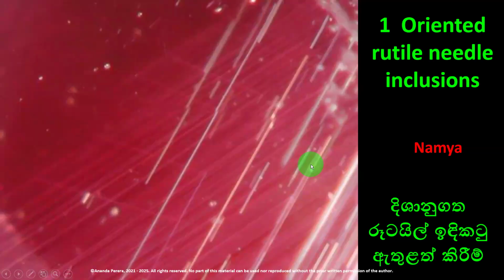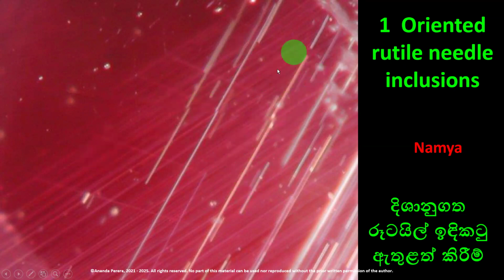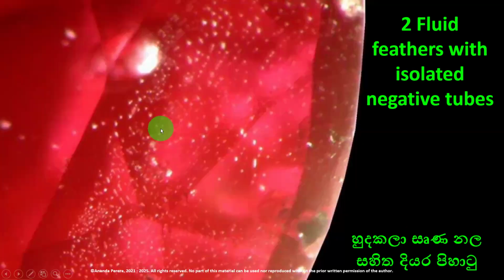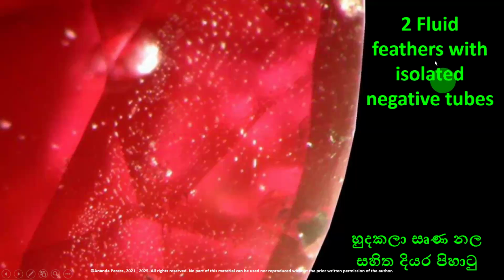L 83 E Natural Ruby Inclusions of Mogok & Namya, Burma | Microscopic Study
Explore the fascinating natural inclusions found in Burmese rubies from the legendary Mogok and Namya regions of Myanmar. In this video, we take a close microscopic look at internal features such as silk, mineral crystals, growth structures, and healing patterns that help identify natural, untreated rubies.

These inclusions act as a gemstone’s fingerprint, revealing clues about geographic origin, formation conditions, and natural authenticity. This study is especially useful for gemologists, traders, collectors, and ruby enthusiasts seeking to understand how Mogok and Namya rubies differ at the inclusion level.

📌 Educational content for gem identification & origin studies
🔬 Microscopic inclusion analysis
💎 Natural ruby features explained clearly